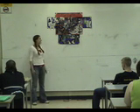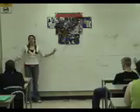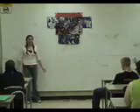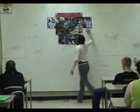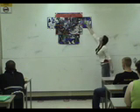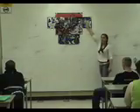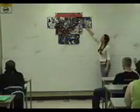Renay D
Poster Speech